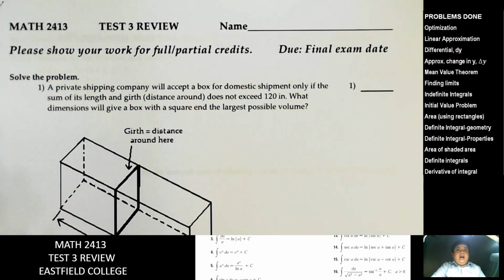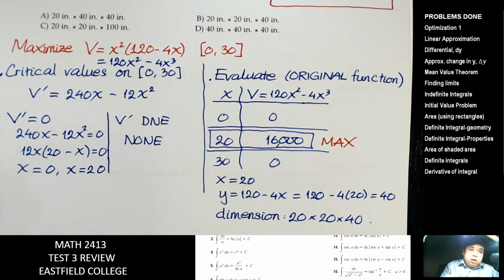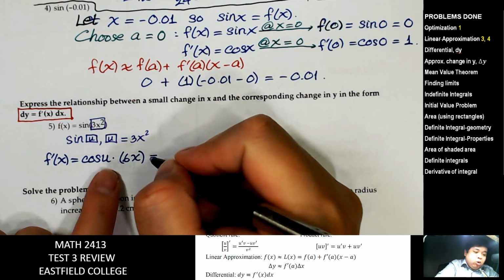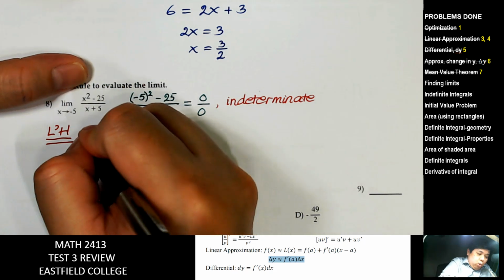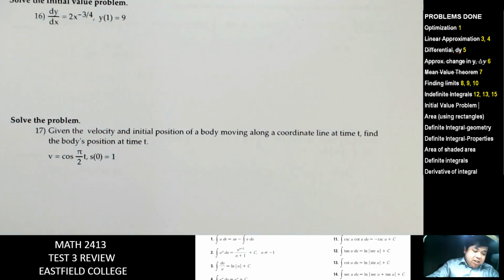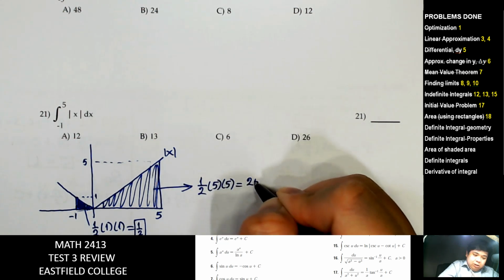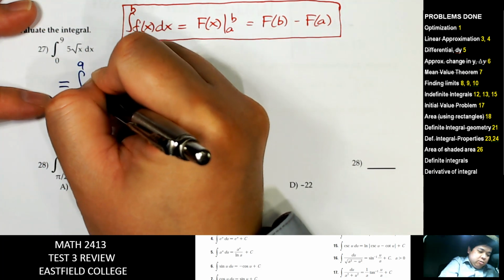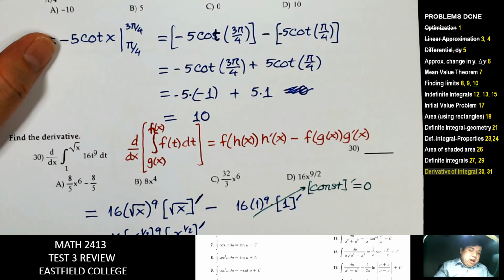Math 2413 TEST 3 REVIEW Eastfield College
Test 3 Review for Math 2413